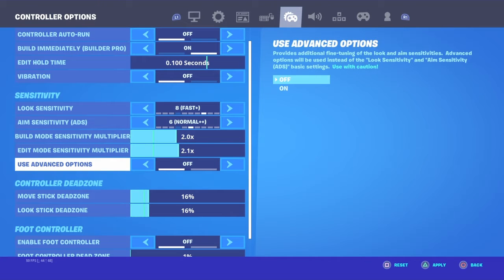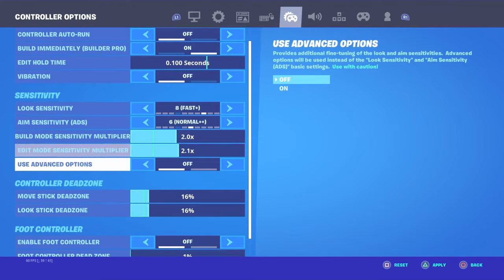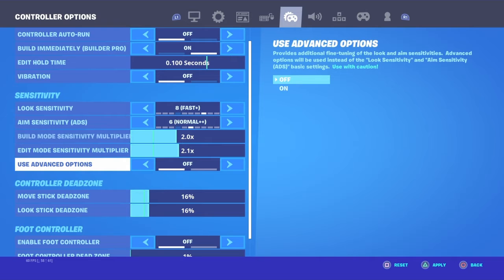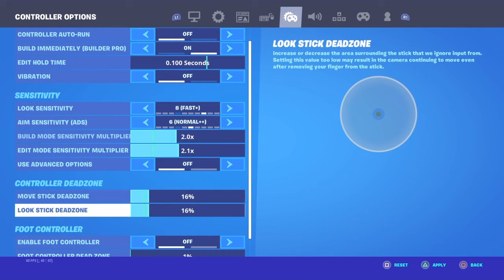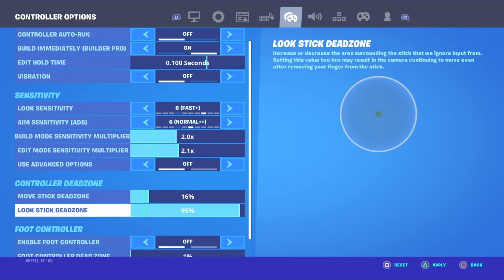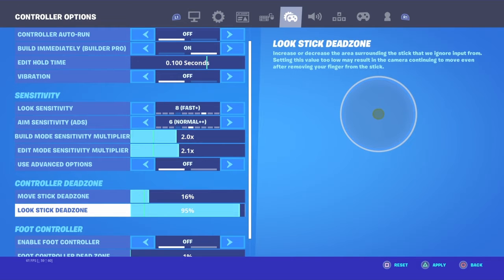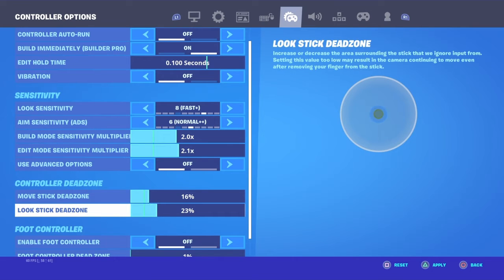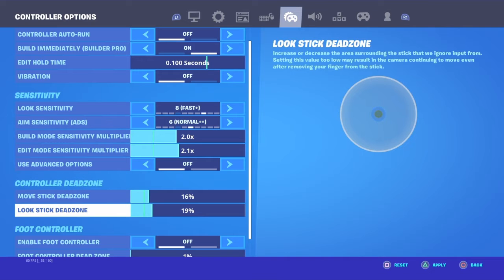How to fix controller drag on fortnite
Only works on fortnite